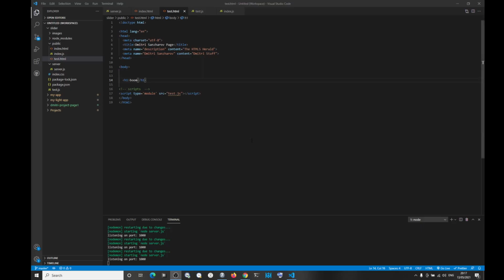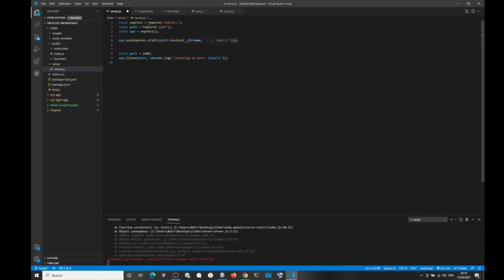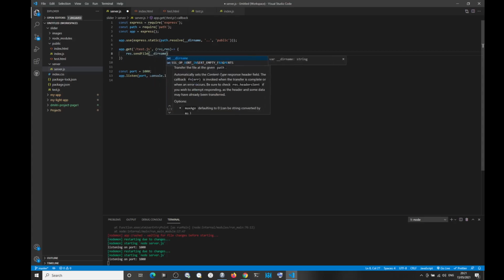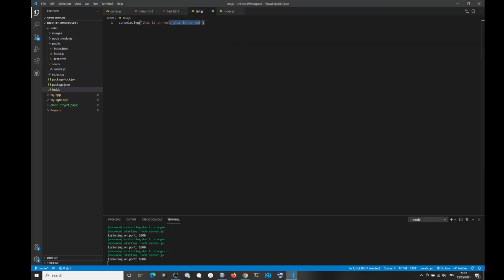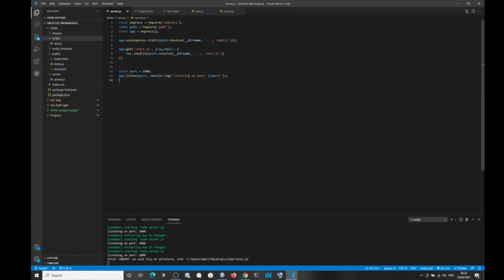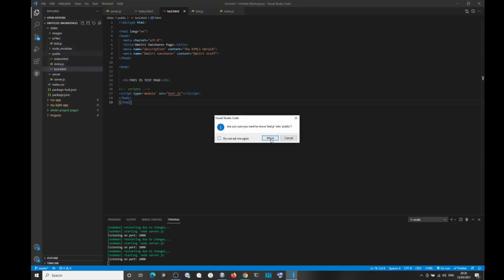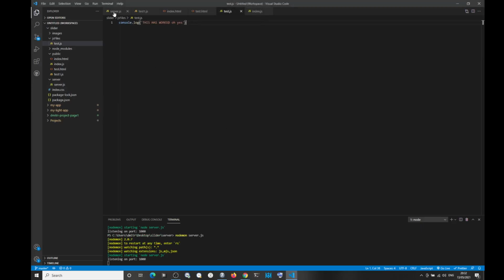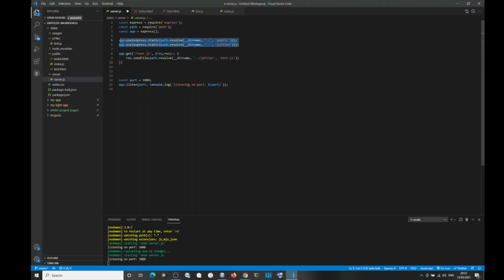add .js file as source in html file from server, load javascript filr into html from server